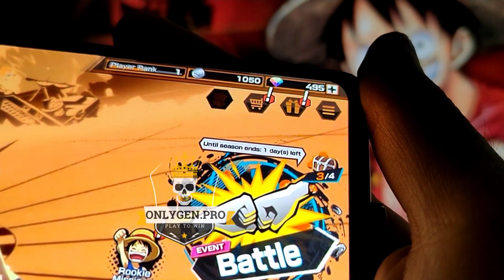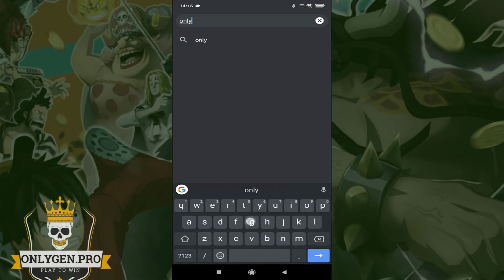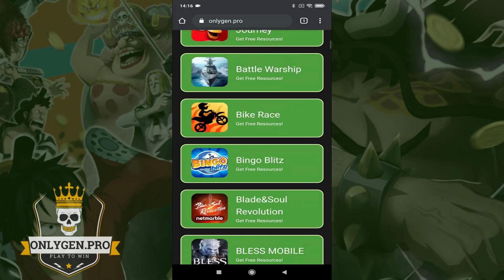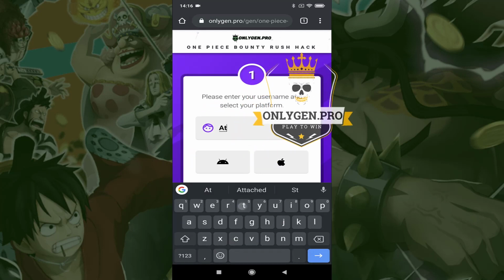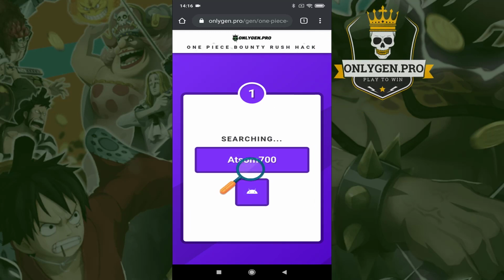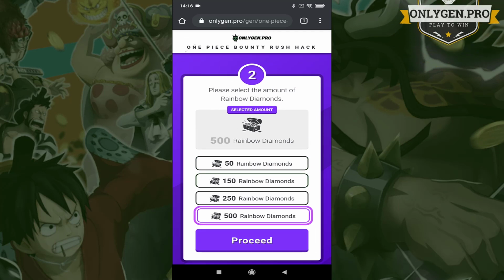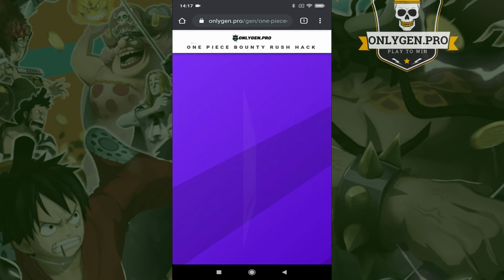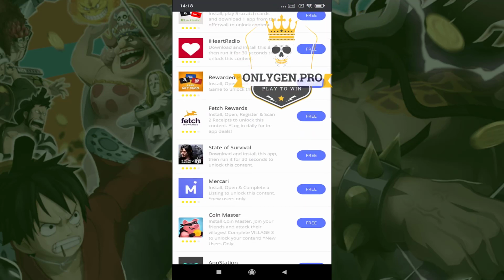How To Hack ONE PIECE Bounty Rush 2024 ✅ Easy Tips&Tricks To Get Rainbow Diamonds 🔥 iOS and Android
How To Hack ONE PIECE Bounty Rush 2024 ✅ Easy Tips&Tricks To Get Rainbow Diamonds 🔥 Working on iOS and Android

Hi there pros! In this video tutorial I would love to explore this update ONE PIECE Bounty Rush hack for Android or iOS phone or tablet. Using this Tips&Tricks anyone can easily get alot of Rainbow Diamonds and improve gaming fun. Everything you require to do is stick to our video guide. Enjoy!

How to hack ONE PIECE Bounty Rush? It is a pretty easy Tips&Tricks, if you follow these tutorial, you'll be able to do it in just a matter of minutes.